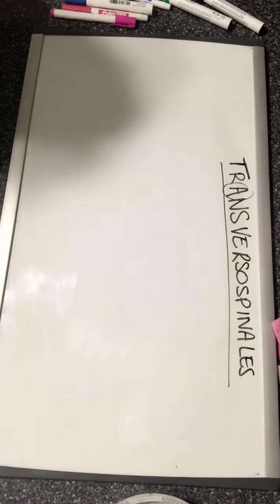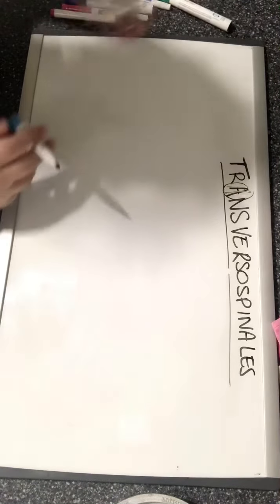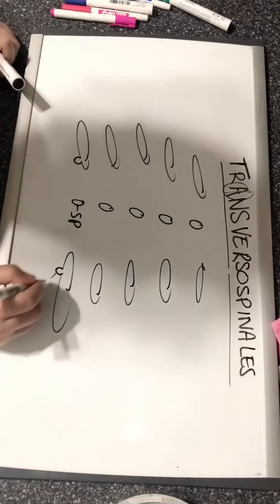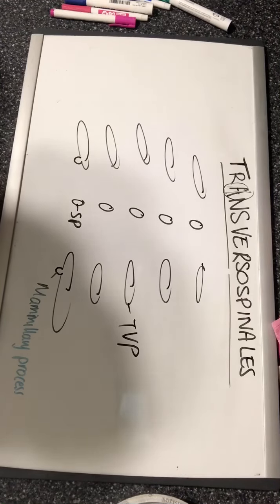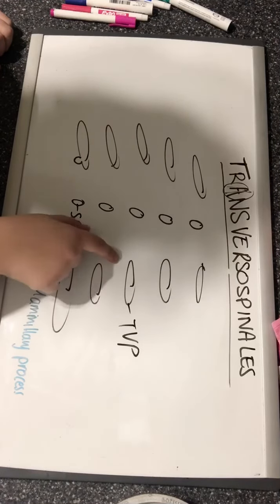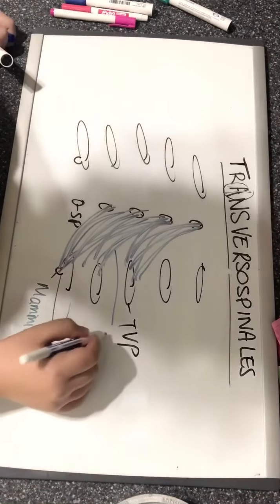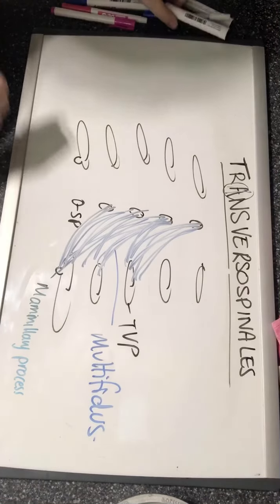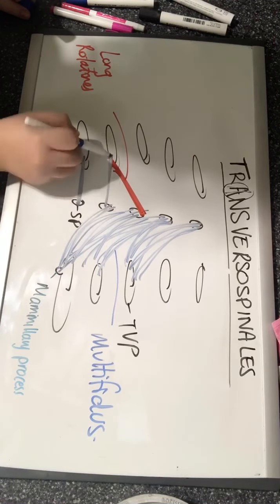Intrinsic muscles of the back - transversospinales